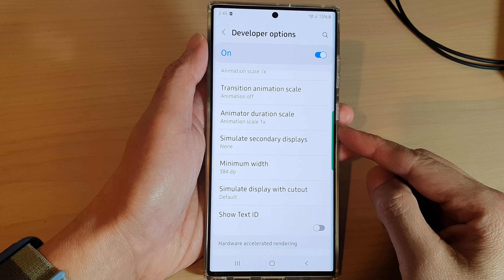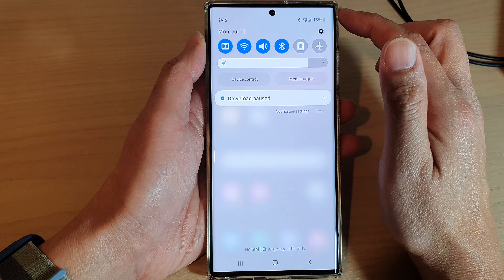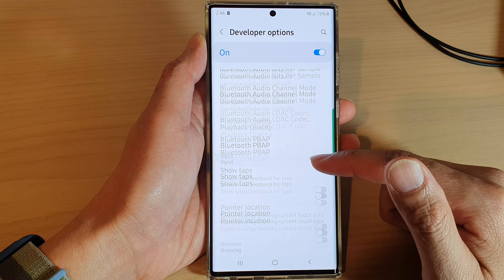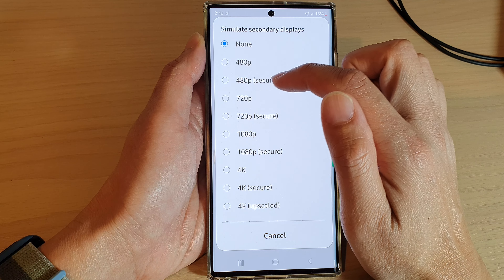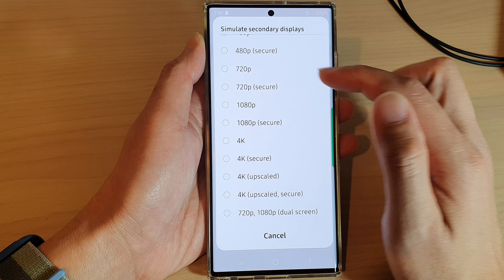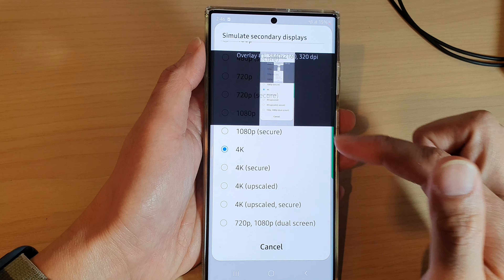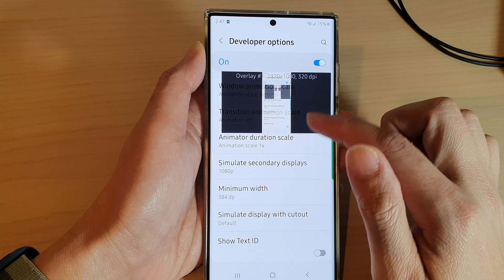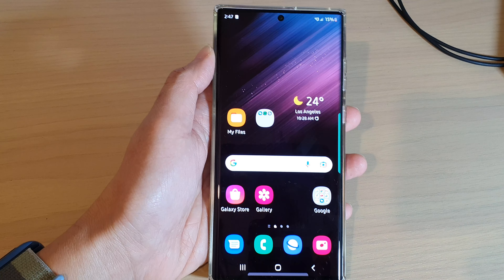Galaxy S22/S22+/Ultra: How to Turn On Simulate Secondary Displays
Learn how you can turn on simulate secondary displays on the Samsung Galaxy S22 / S22+ / S22 Ultra.